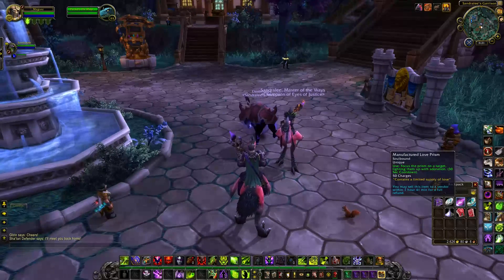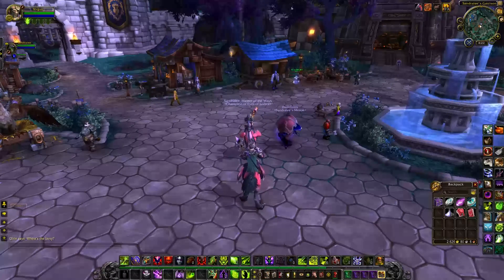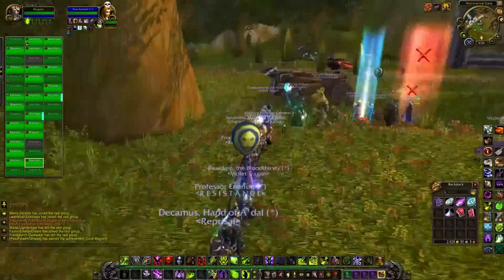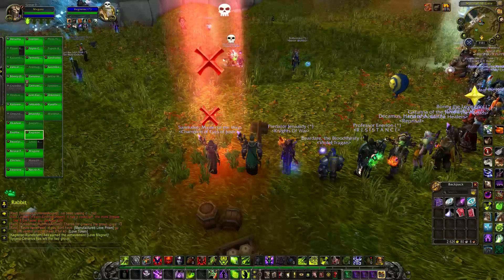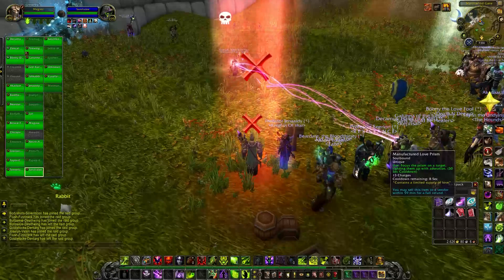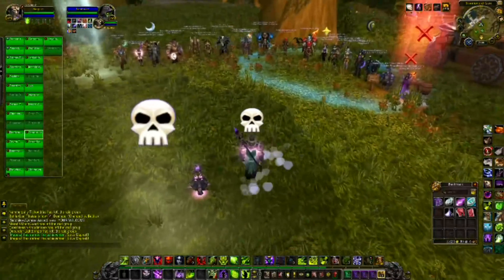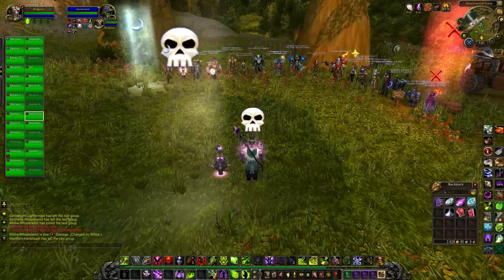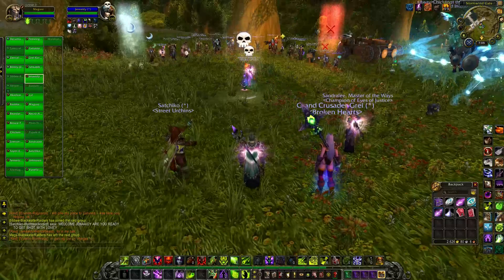THEY REALLY LOVE ME! Achievement- World of Warcraft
Sandralee and Magus complete the achievement They Really Love Me!